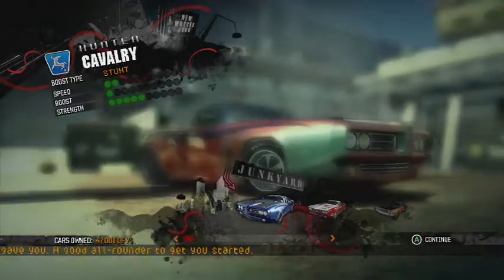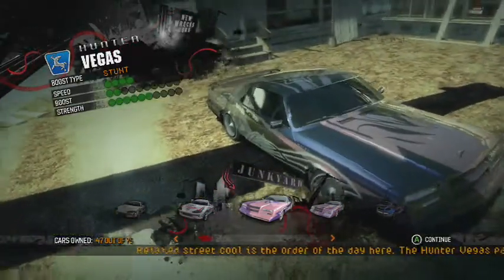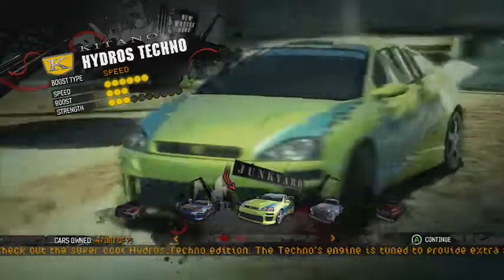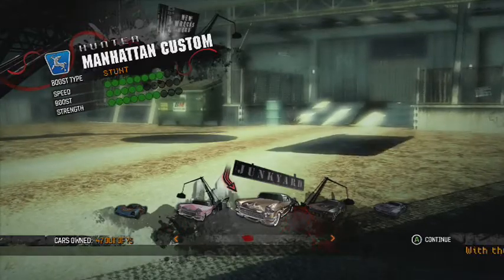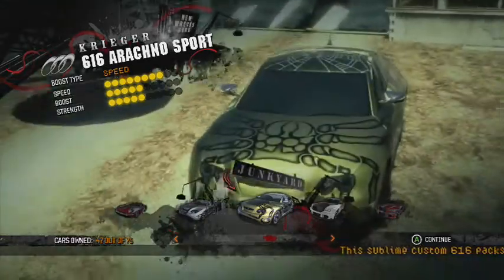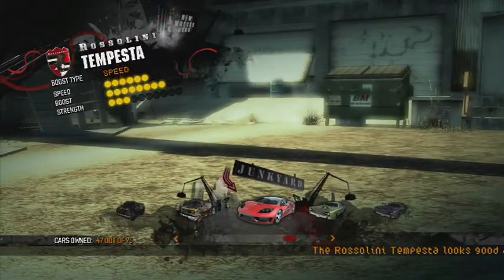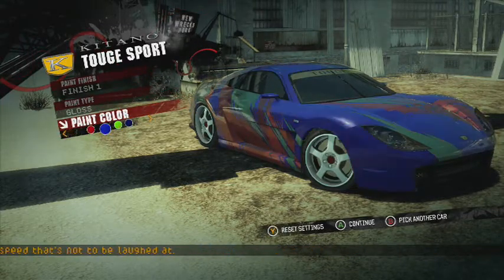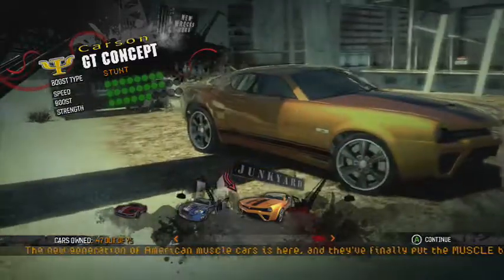Car Collection Showcase Burnout Paradise